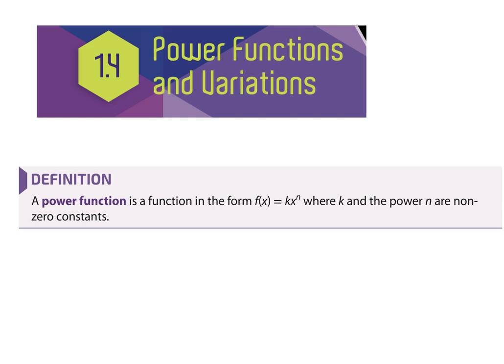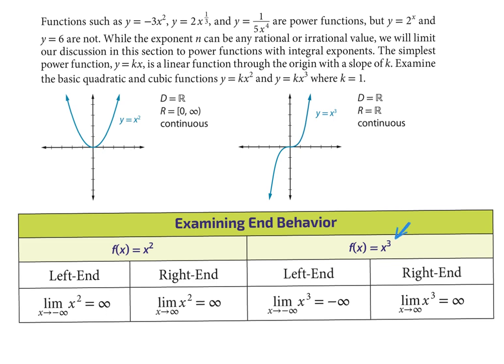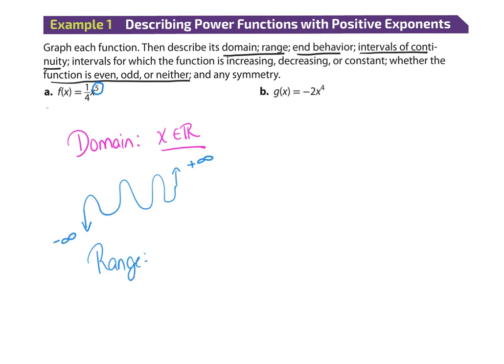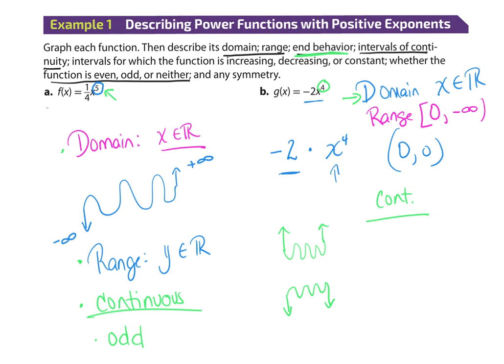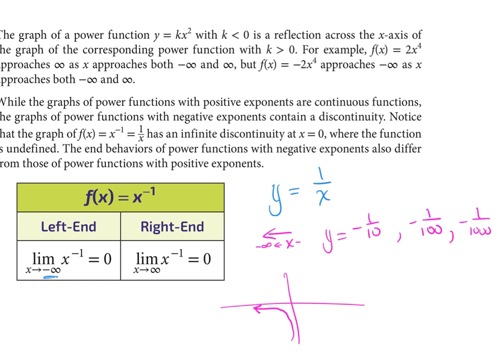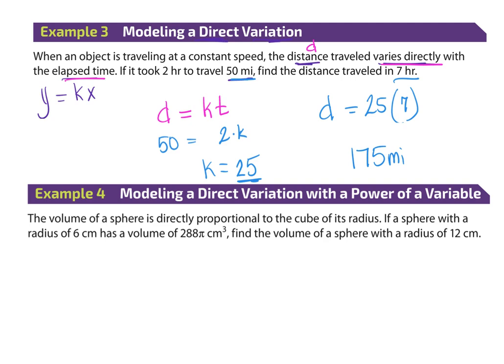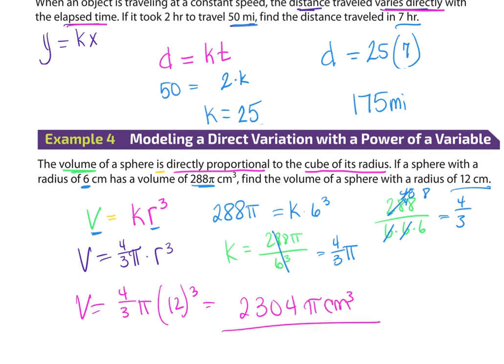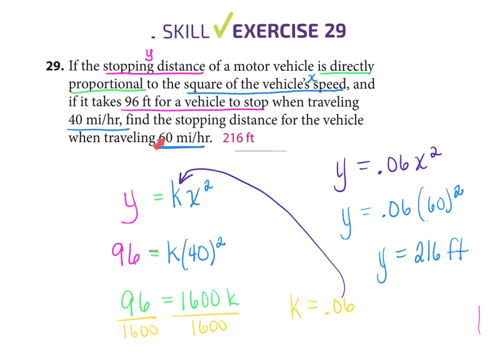PreCal Section 1.4 Power Functions